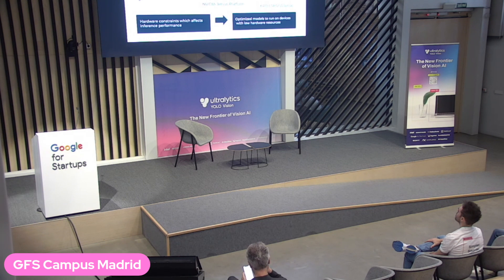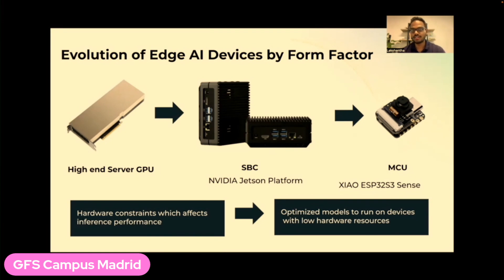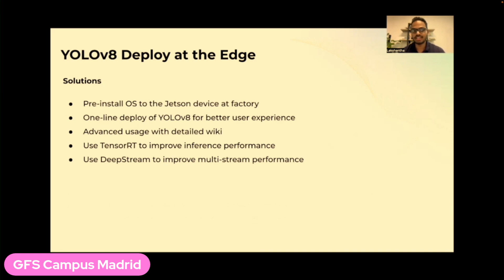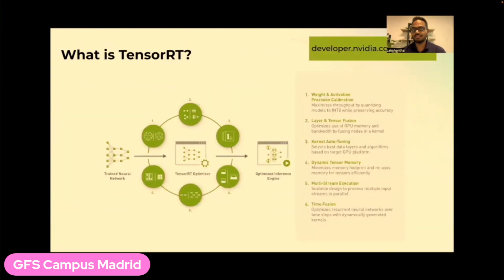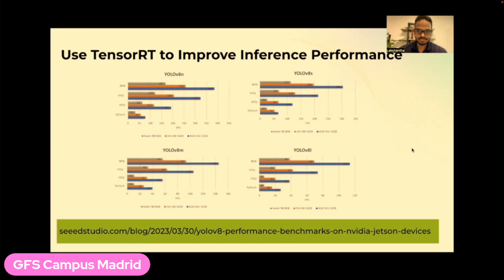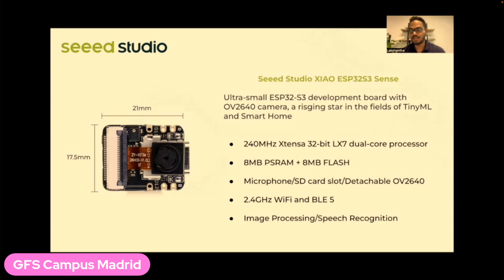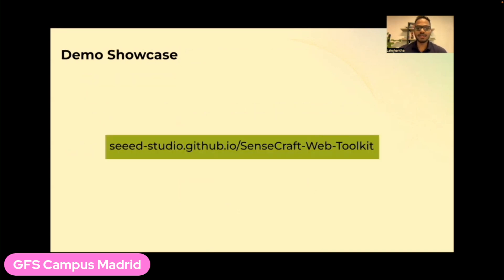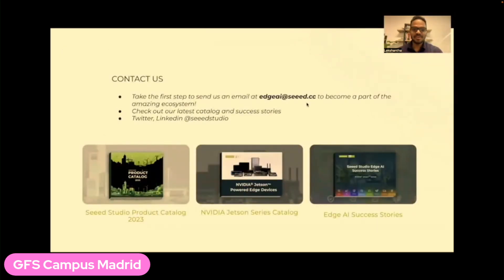YOLO VISION 2023 | Show and Tell: How to Deploy YOLO to Almost Anything: Simpler and Faster!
Join us in this exciting session of "YOLO VISION 2023 | Show and Tell: How to Deploy YOLO to Almost Anything: Simpler and Faster!" 🚀 Application Engineer Lakshantha Dissayanake from Seeed Studio will guide you through the streamlined deployment of state-of-the-art models like Ultralytics YOLOv8 on embedded devices. Dive into the intricacies of edge AI, focusing on NVIDIA Jetson and tiny MCUs, and learn how to deploy these models efficiently for video analytics and AI applications.

In this video:
- 🌟 Learn about the challenges and solutions for deploying models on embedded devices, including pre-installed OS and one-line deployment.
- 🔍 Explore the use of TensorRT for improving inference performance and DeepStream for multi-stream applications.
- ⚙️ Discover the streamlined process for deploying YOLOv8 on NVIDIA Jetson platforms and other MCUs like the ESP32-S3.
- 📊 Get insights into handling hardware constraints, multi-stream performance, and optimizing edge AI development.

Lakshantha will also introduce you to Seeed Studio's innovative solutions, such as the SenseCraft Model Assistant, for deploying models on the XIAO ESP32S3 Sense. Get ready to enhance your edge AI projects with detailed technical insights and practical demos!